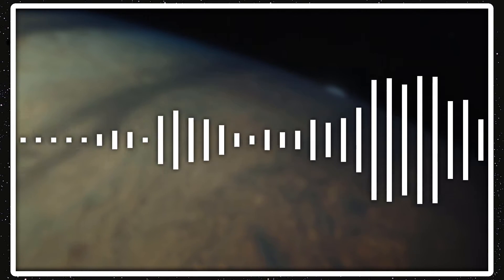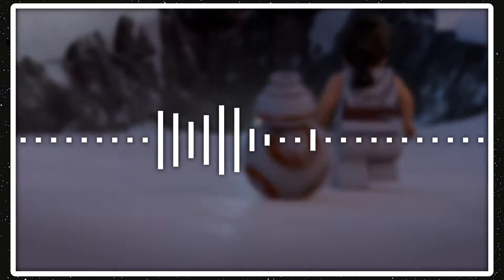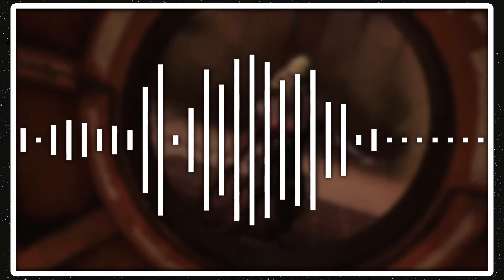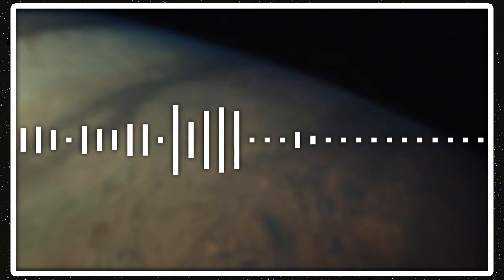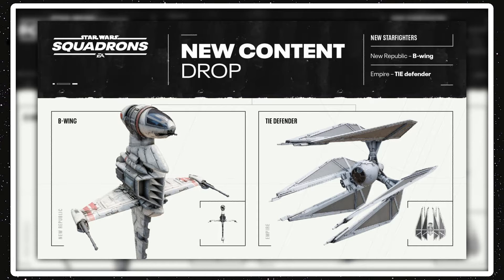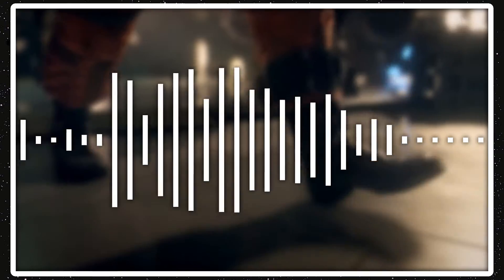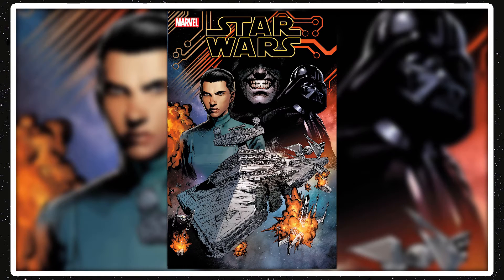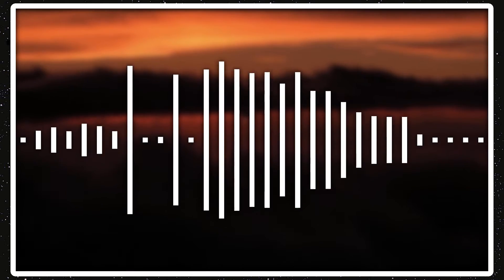B-Wing and TIE Defender Coming to Squadrons - The Weekly Star Wars Recap for November 23rd, 2020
Welcome to the Weekly Star Wars Recap for November 23rd, 2020, as I talk about the new update for Star Wars: Squadrons, February 2021 Comics, and More!